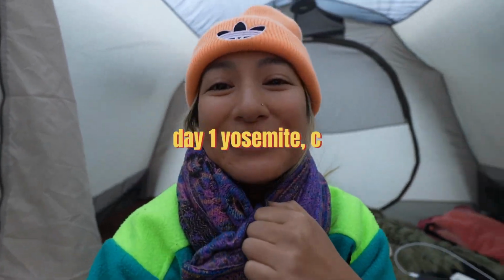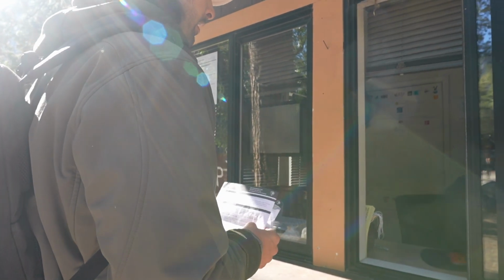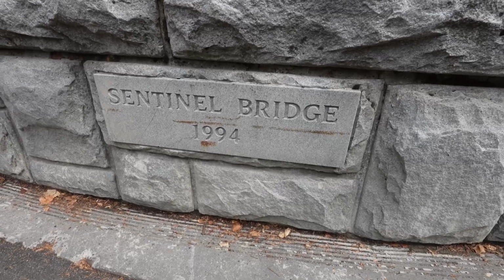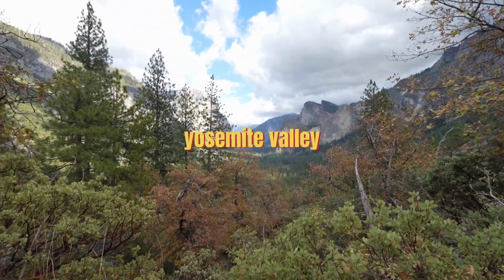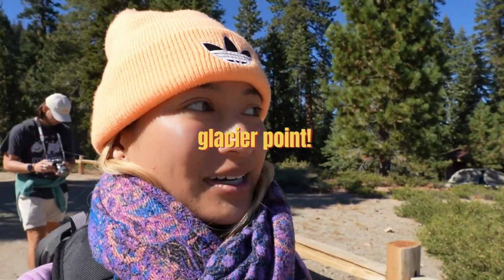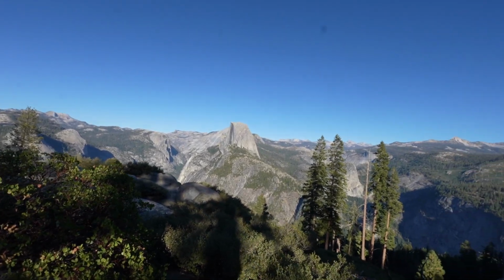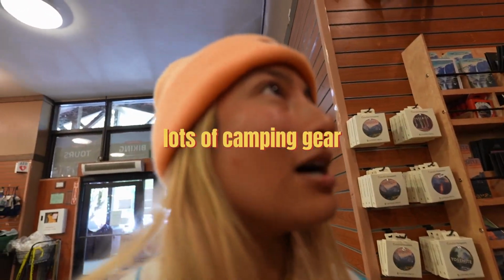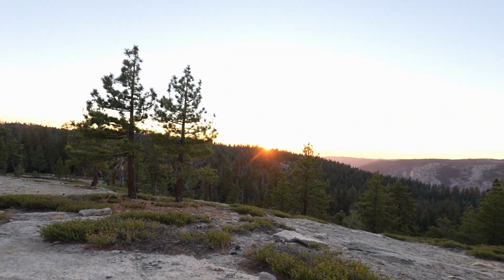Ultimate Yosemite National Park Travel Guide | Camping Info, What to Pack, Eat, See & Do! 🇺🇸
Yosemite, California, USA 🇺🇸 ➡︎ Planning your dream trip to Yosemite National Park? 🏕️ This is your ultimate guide to everything you need to know: what to pack, where to park, how the Yosemite shuttles work, the best scenic viewpoints, camping tips, and must-visit spots like Glacier Point, Half Dome, Tunnel View, Bridalveil Fall, and more!

I’ll show you the real experience of 3 days camping in Yosemite—what meals to prepare, how to navigate the park, and hidden gems you won’t want to miss. Whether you’re visiting Yosemite for the first time or coming back for more adventure, this guide will make sure you get the best out of your trip!

🌟 Includes a full Yosemite campground experience, tips on saving money, Yosemite Village store visit, bike rentals, and where to find the best views without the crowds.

ᯓ★ shop my travel gear
my vlogging camera
my vlogging camera lens
my vlogging camera tripod

in this episode:
0:00 Yosemite National Park, CA, USA intro music video montage
1:08 Day 1 Yosemite what to eat and pack for yosemite camping
7:25 Where to park for Yosemite
8:10 Yosemite Shuttle FAQ
13:55 View of Half Dome at Cook's Meadow Loop
15:23 View of Half Dome at Sentinel Bridge
17:21 Cook's Meadow Loop music video montage
20:52 Tunnel View, Yosemite music video montage
23:40 Bridalveil Fall, Yosemite, CA, USA
24:17 El Capitan Viewpoint music video montage
26:04 What to eat for dinner at Yosemite campgrounds
26:40 Day 2 Yosemite what to pack for breakfast, lunch, and idnner
31:01 Glacier Point music video montage
35:55 Glacier Point Merch store
39:36 Mat's Half Dome Skateboard Music Video Montage
40:54 View of Sentinel Dome, Yosemite, CA, USA
43:09 Day 3 Yosemite
44:26 What $10/night gets you in Yosemite
45:12 Yosemite village store
48:04 Yosemite bike rental stand
48:21 Yosemite Valley Welcome Center
49:33 Final thoughts of Yosemite and Yosemite camping advice
42:10 Favorite places in Yosemite, CA!

 thumbs up for good luck 👍🏽
♡ melanie